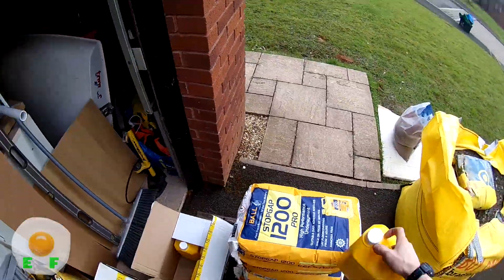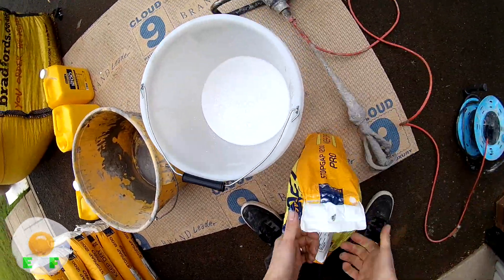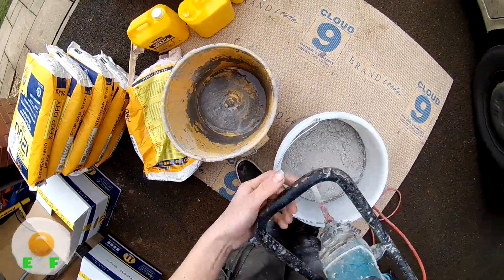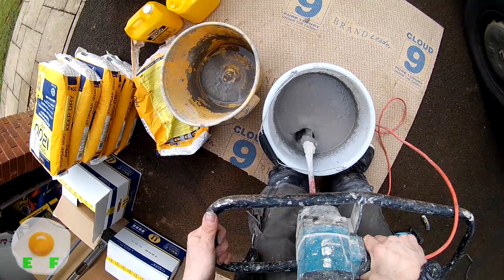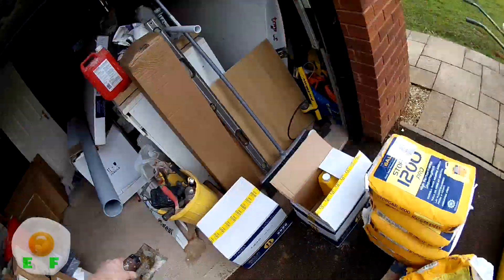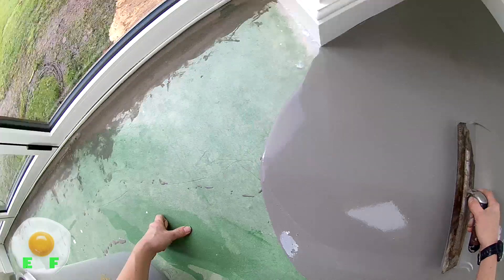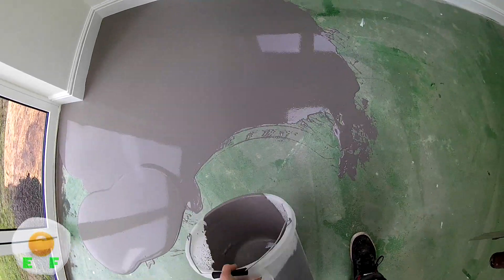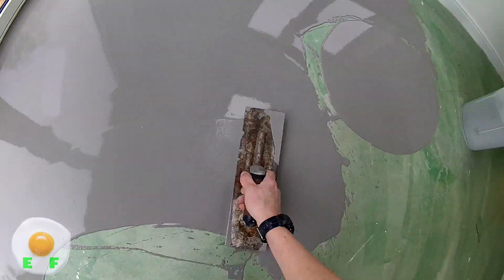HOW TO MIX LATEX SCREED!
This video will show you how to mix latex screed!